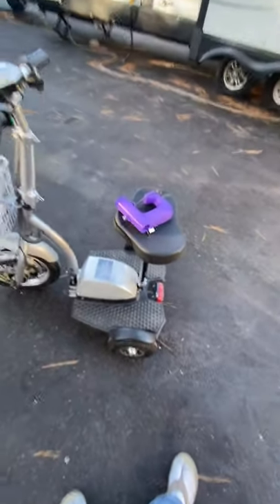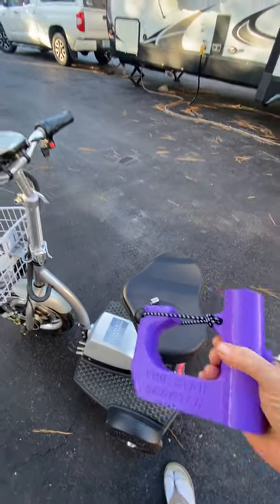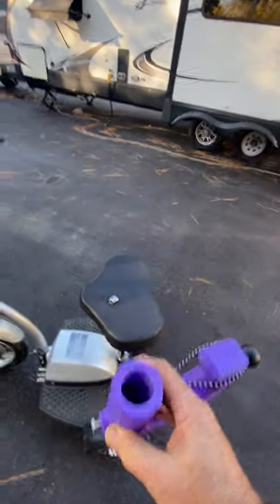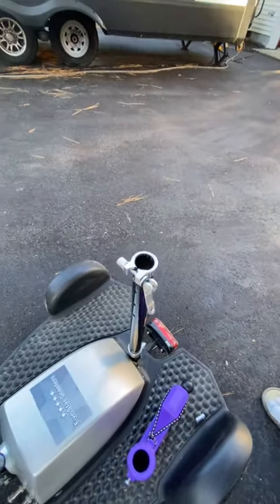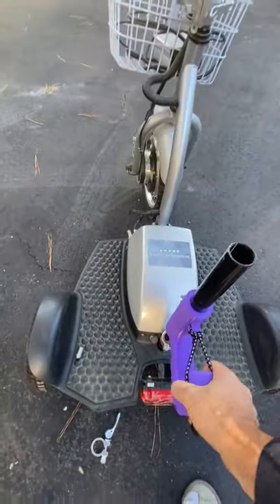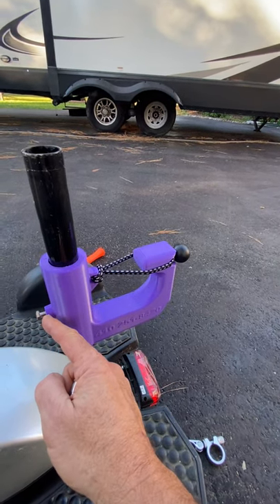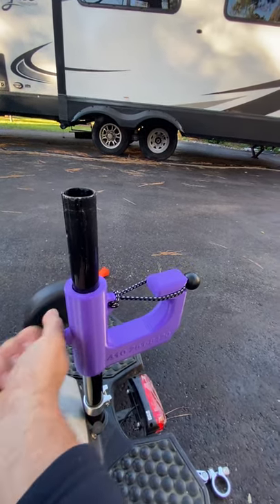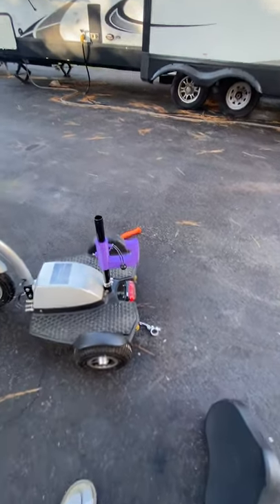Our custom hitch installation. (the real ones)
Installation instructions fo the patent-pending Iwaszko hitch. (the real ones)